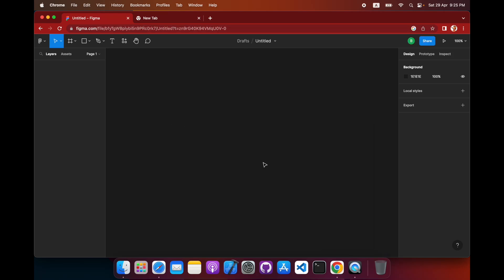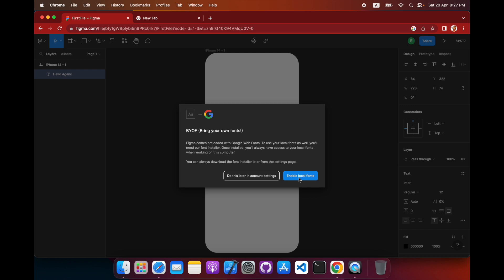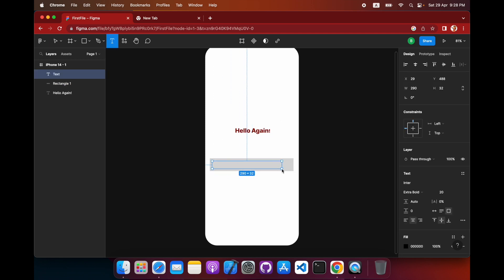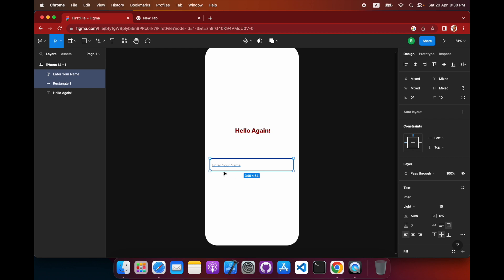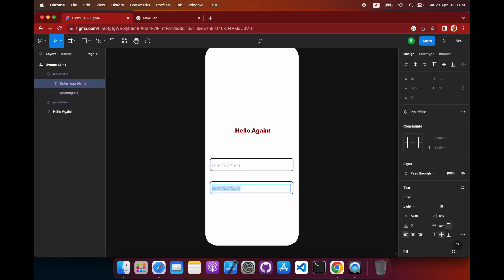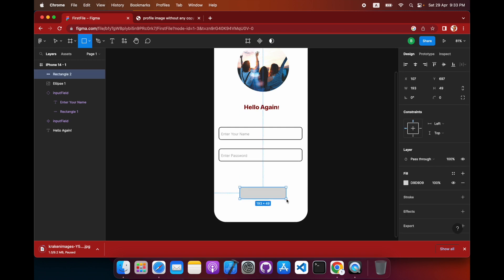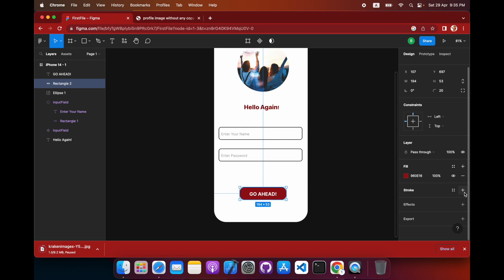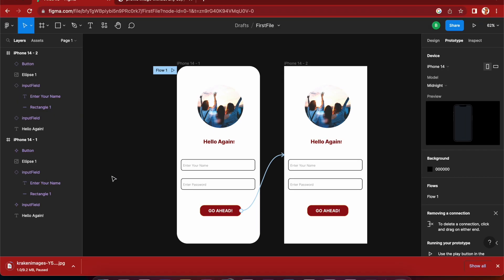Learn UI/UX and High Fidelity Prototype on Figma under 10 minutes!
In this video, we provide a crash course on UI/UX design using Figma, a popular design tool used by professionals and beginners alike. In under 10 minutes, we cover the basics of designing user interfaces and experiences, including layout, color, typography, and more.

We start by introducing the Figma interface and its tools, and then quickly move on to designing a basic UI layout for a website. We explain the importance of creating a user-friendly interface and provide tips on how to do so.

Next, we dive into the world of UX design and explain the role it plays in creating successful products. We provide examples of good and bad user experiences and explain how to design for optimal user engagement and satisfaction.

Whether you are new to UI/UX design or looking to brush up on your skills, this video is the perfect place to start. With easy-to-follow instructions and practical tips, you will learn how to design visually appealing and user-friendly interfaces that stand out from the competition.

Join us on this fast-paced journey as we explore the world of UI/UX design using Figma. By the end of the video, you will have the knowledge and confidence to create your own stunning designs.